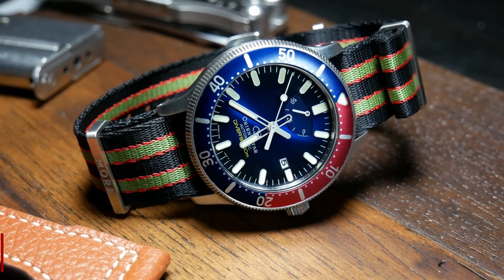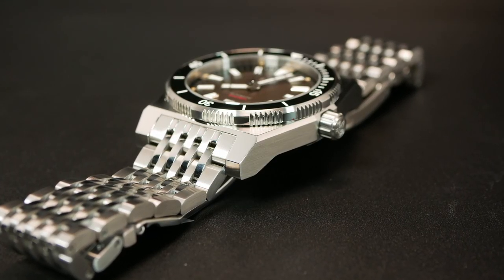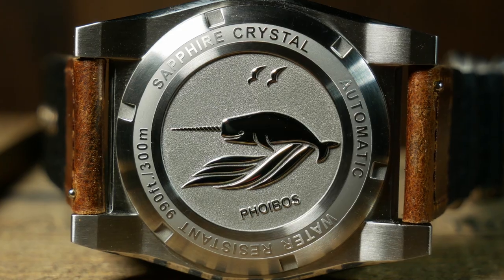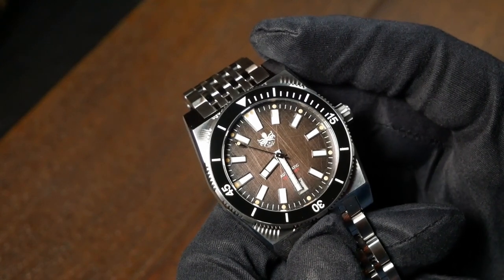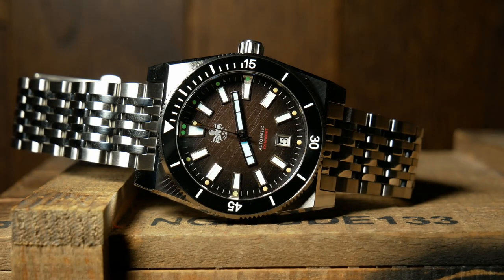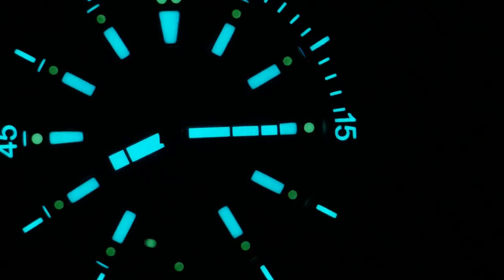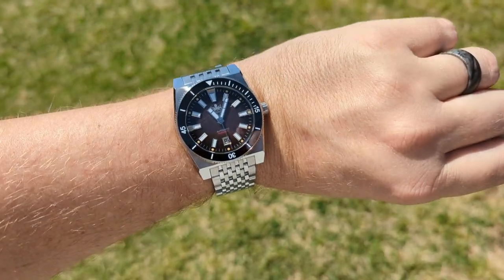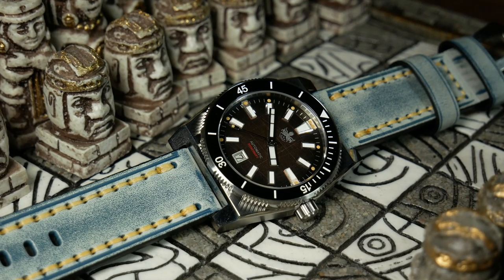Did Phoibos Just Release A Unicorn? Phoibos Narwhal Review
Today we have the latest and greatest from Phoibos.  The Brand New 70s inspired Narwhal Diver.  Goofy Name, but a pretty solid diver.  41mm wide, and powered by a Miyota 9015 movement.

Straps used:
Rios 1931 Brown Leather (On Amazon)
Black Silicone Strap (On Amazon)

00:00 Intro
00:56 Specs
1:41 Case
03:37 Unicorn!
03:52 Bezel
04:53 Gnarly Dial
07:17 Overal Design
08:56 Lume!
09:51 Movement
10:06 Bracelet
10:57 On The Wrist
12:13 Value
13:01 Final Thoughts